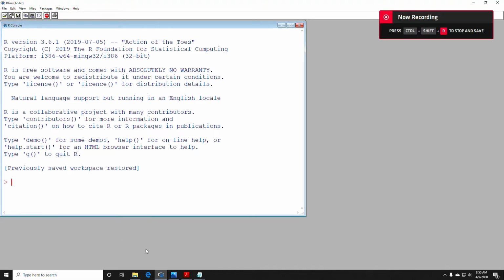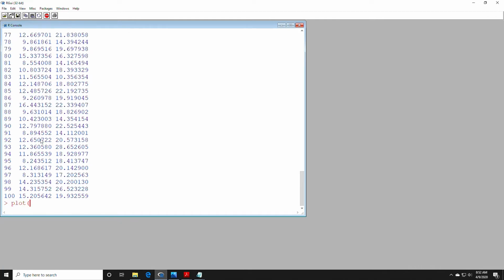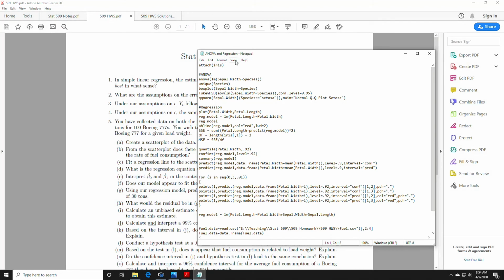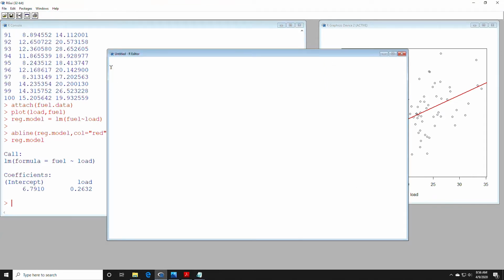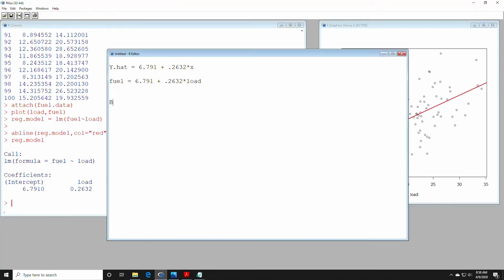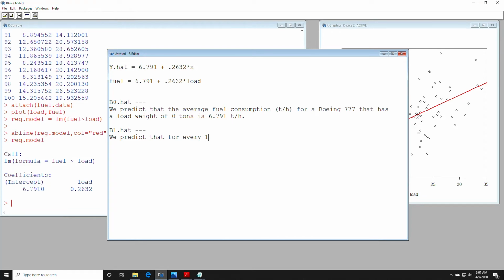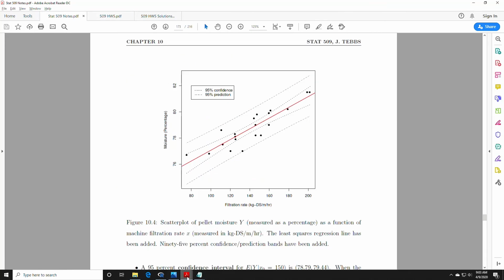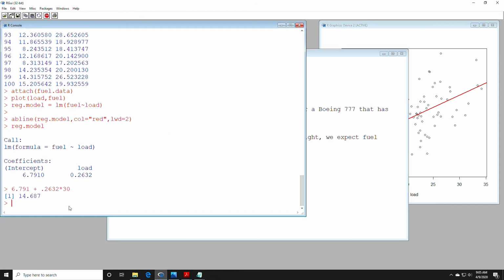lecture 6 part 1